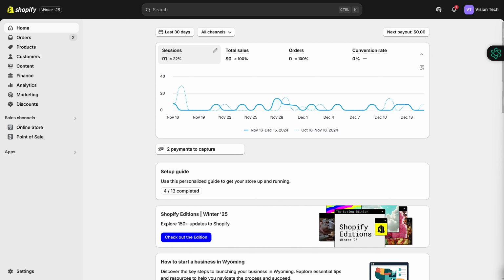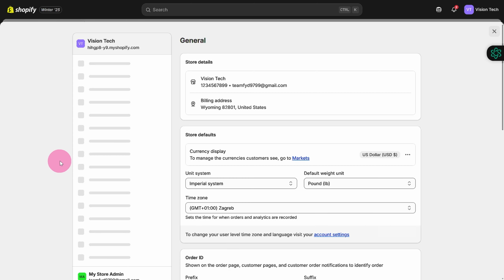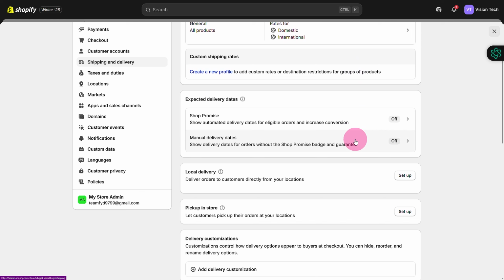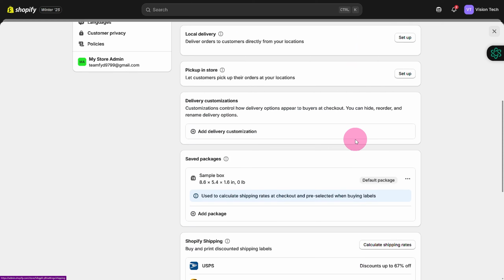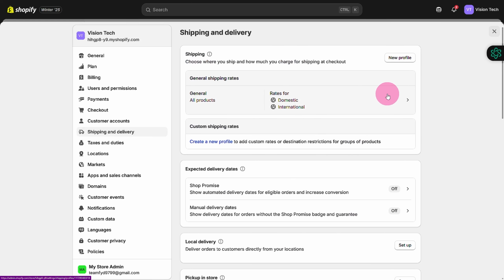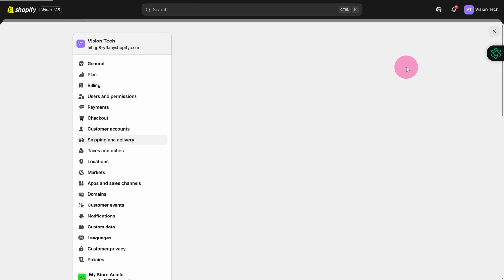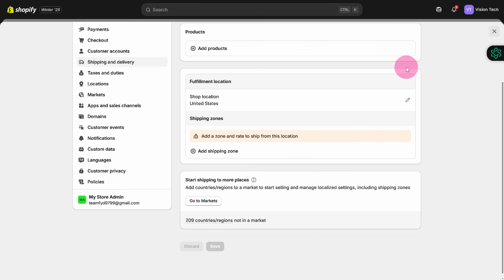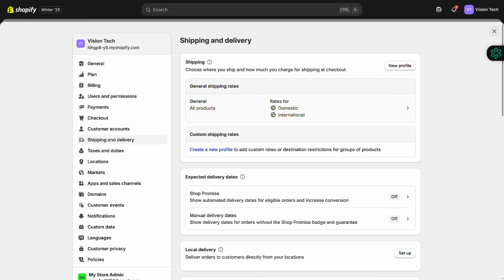How to Create Custom Shopify Shipping Labels